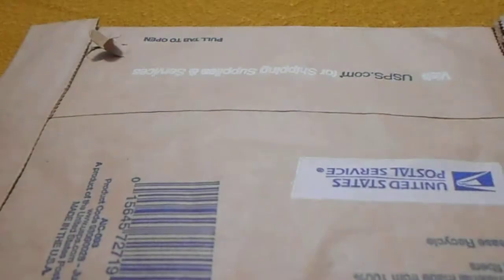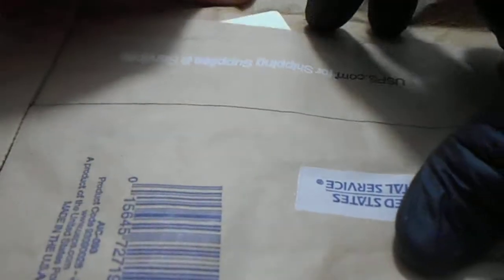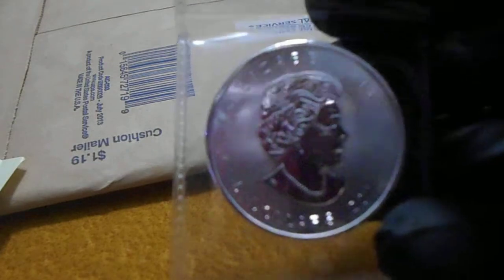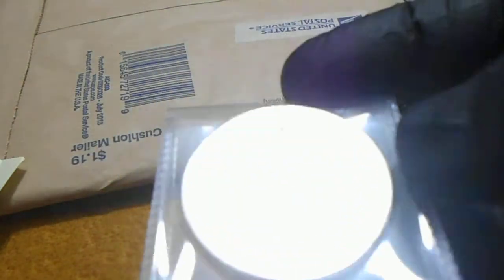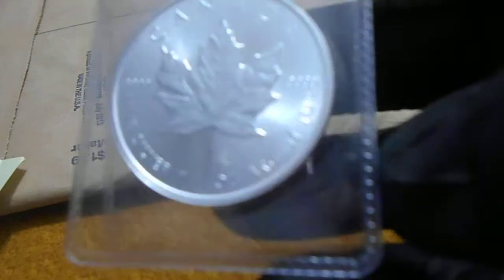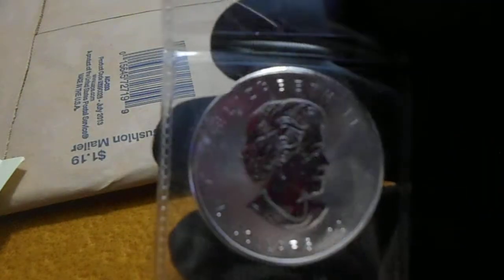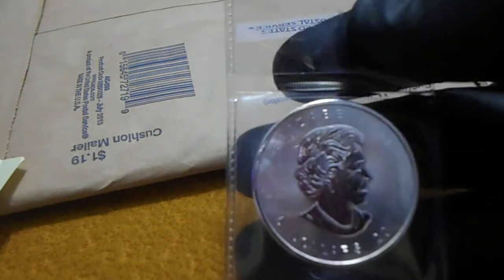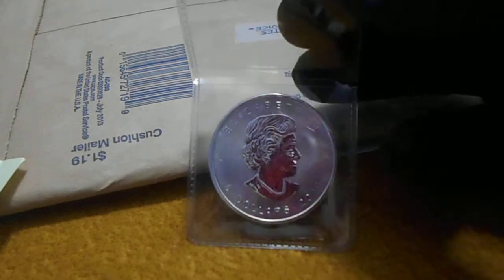One Coin Won In a Contest and One Added To a Tube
Thank you Ed for the contest. I love the Maple Leaf.

1 added philharmonics only 4 more to fill the tube.